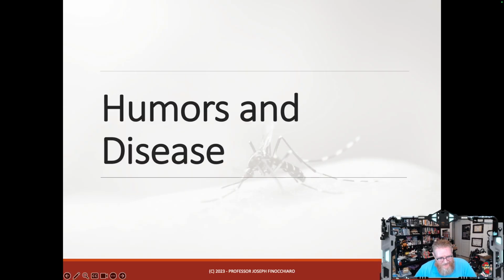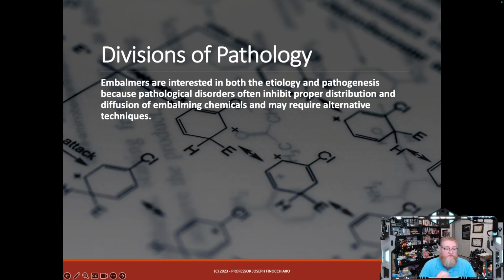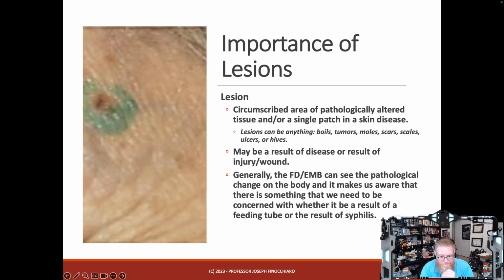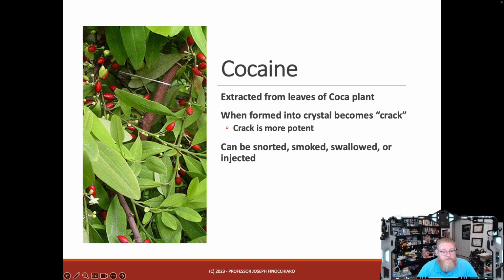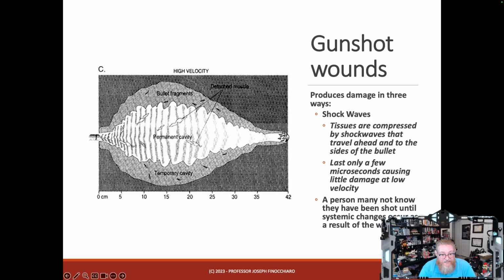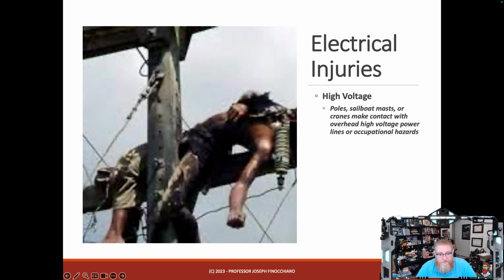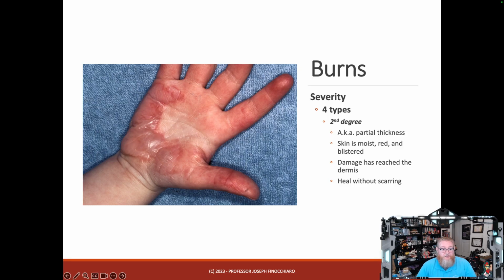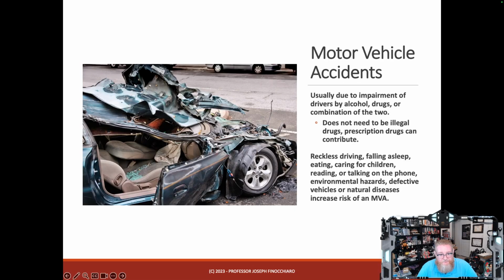Pathology - Chapter 01 - Introduction to Pathology